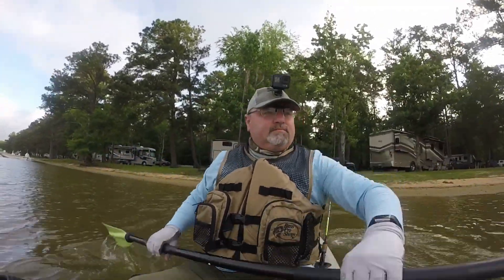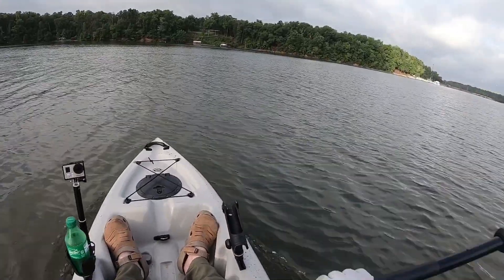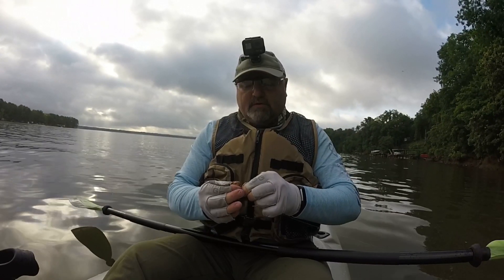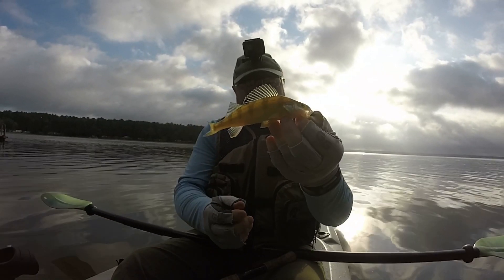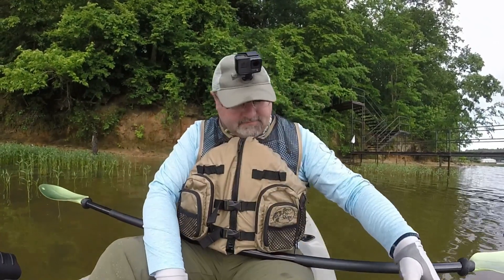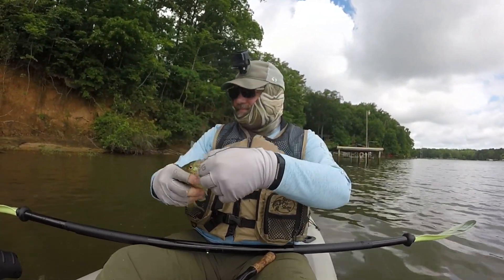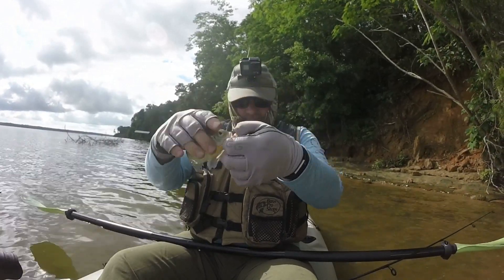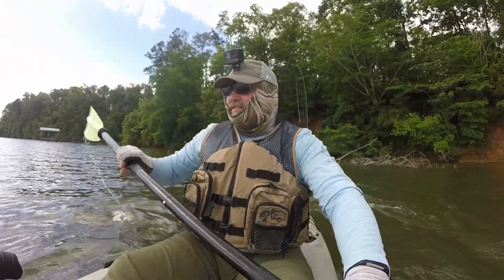Kayak Fishing for Bluegill with Live Worms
Kayak Fishing for Bluegill with Live Worms during our Camping weekend at White Oak Creek Campground on Walter F. George Lake in Eufaula, Alabama.

Until next time. get out there and cast your cares away!

Fishing Information:
Date: 05/05/19
Time: 07:00 AM CST
Temperature: 71°f
Wind: 5 mph
Pressure: 29.83" HG
Conditions: Cloudy
Chance of Rain: 10%
Location: White Oak Creek Campground